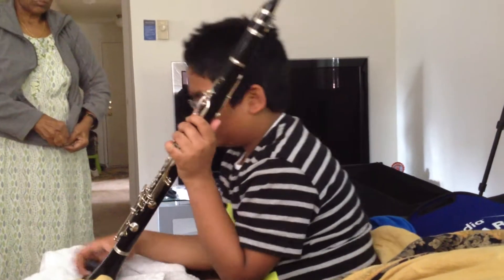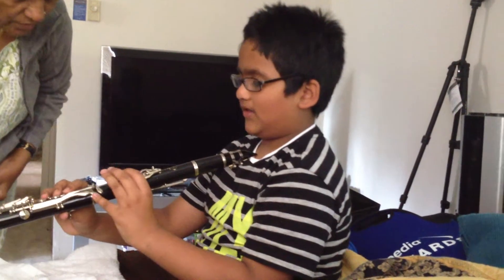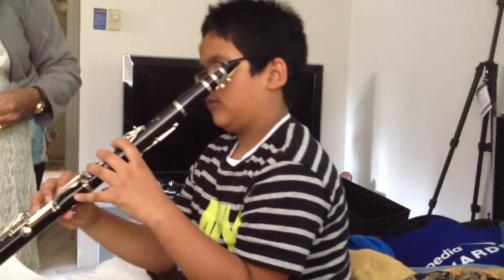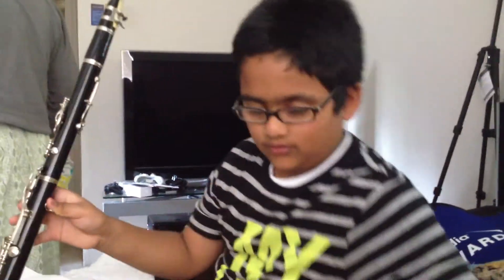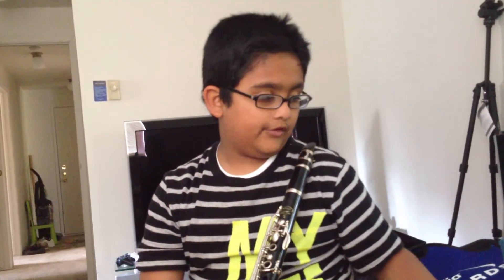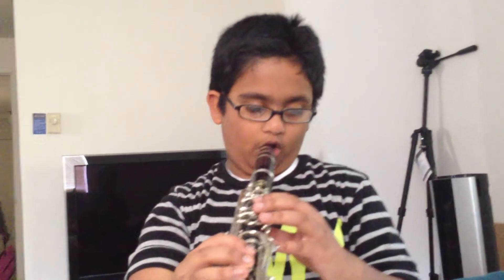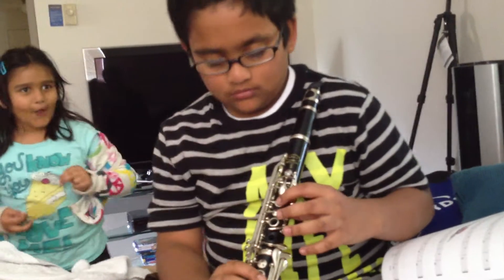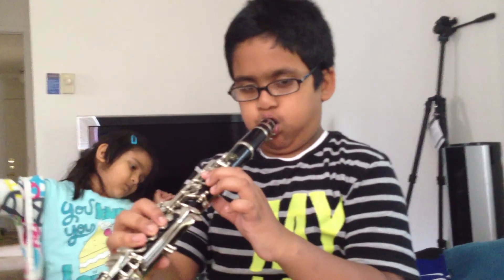Romeer first clarinet lesson